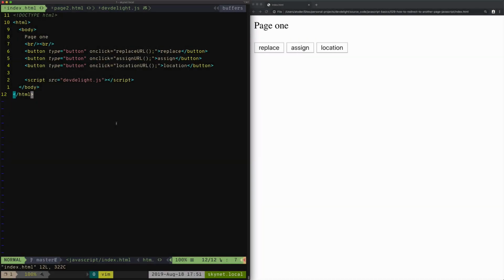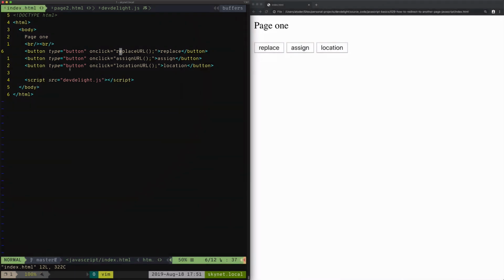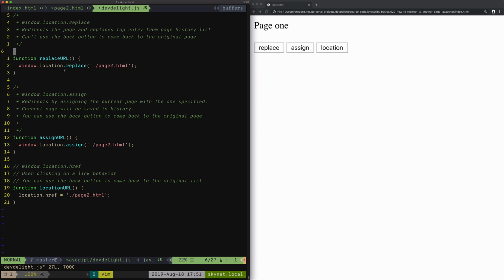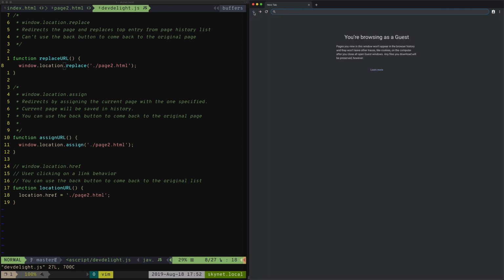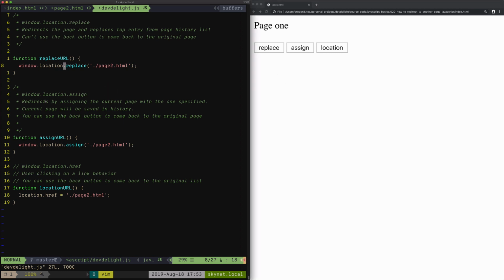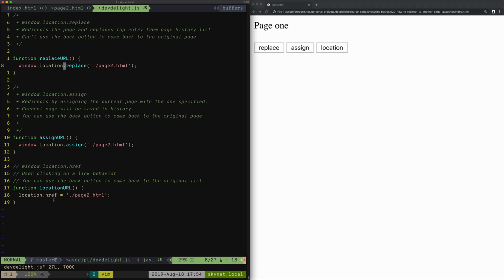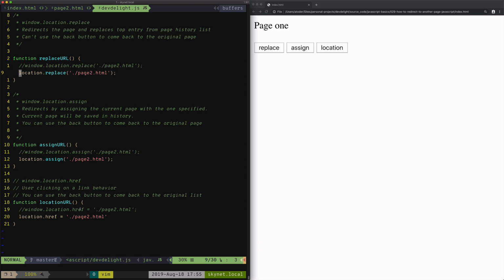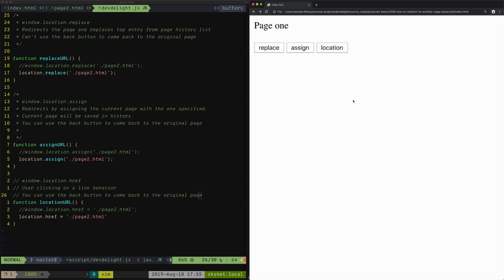How to Redirect To Another Webpage In JavaScript